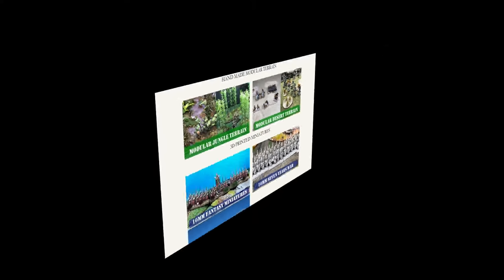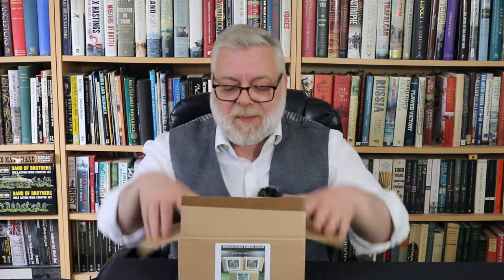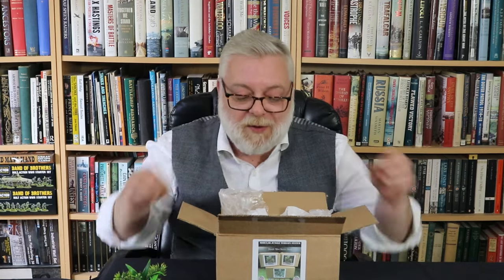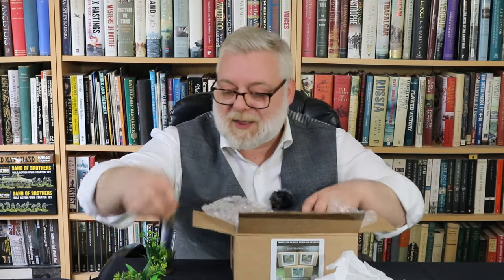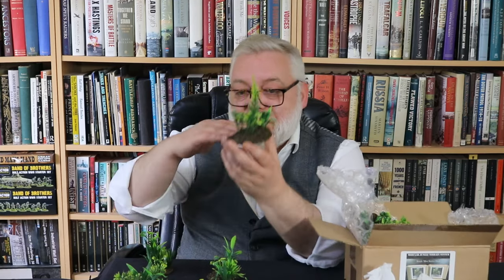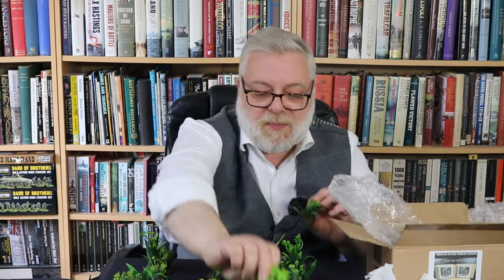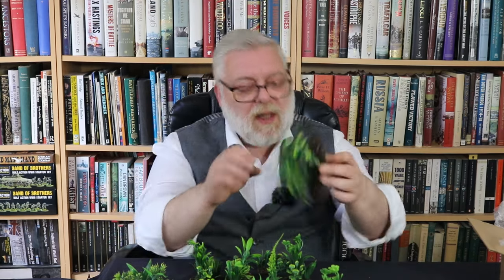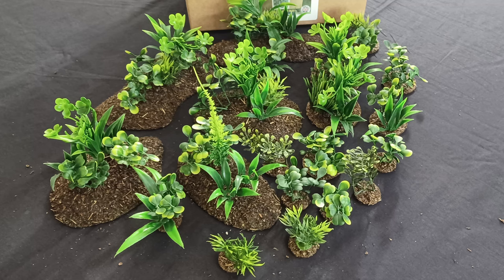Warpaint Figures - Jungle scenery unboxing and review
Warpaint Figures kindly gave us one of their Jungle scenery starter sets which we unbox and review here.

Intro and outro music:
"Protofunk"